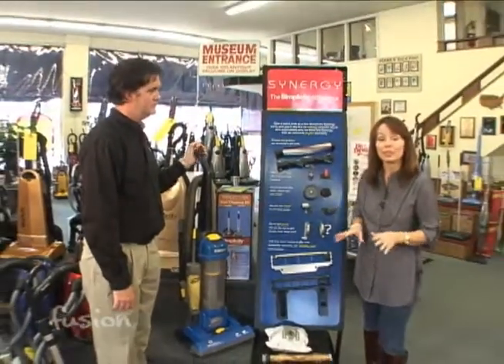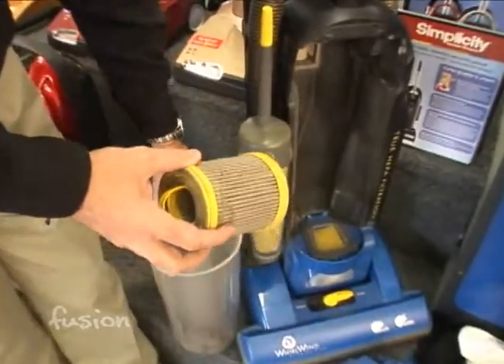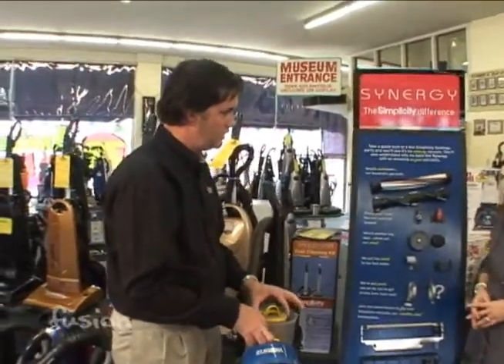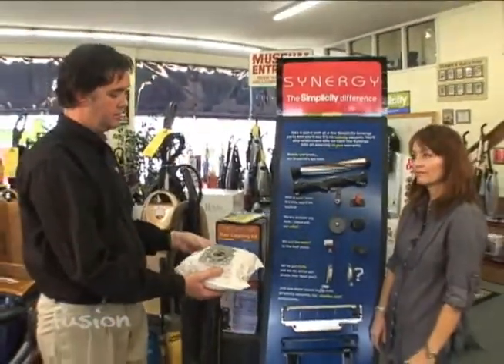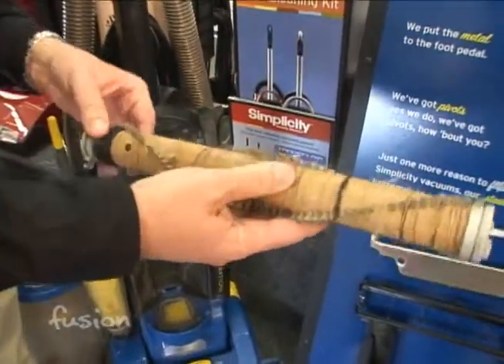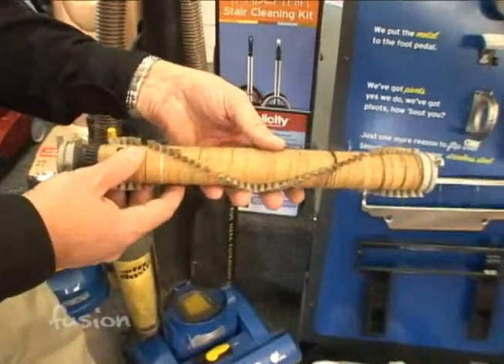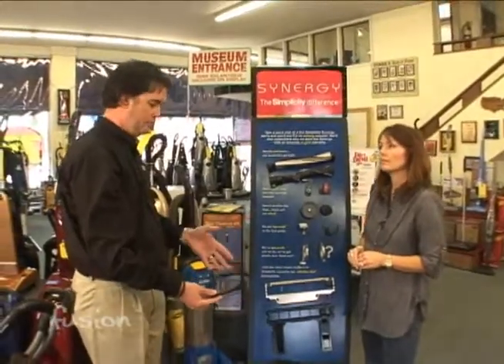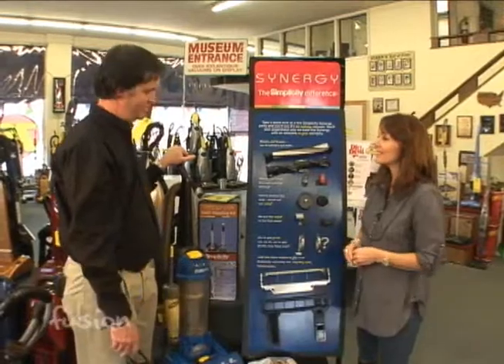Vacuum Maintenance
Spring cleaning time is here; do you know if your vacuum is up to the challenge of all that cleaning?   We stopped by Starks Vacuums to learn some tips for maintaining your vacuum so it will last longer and clean better.